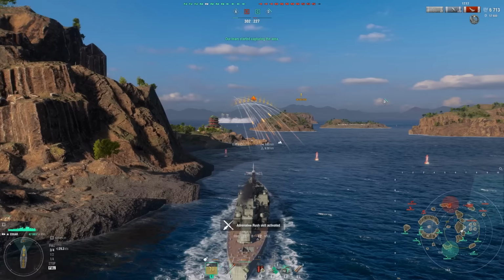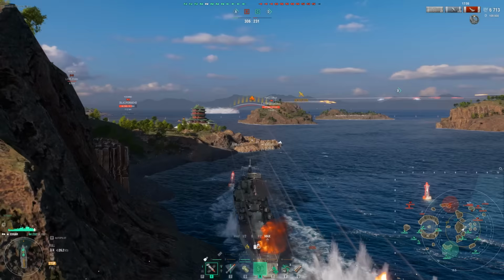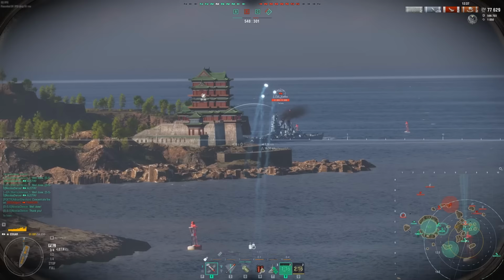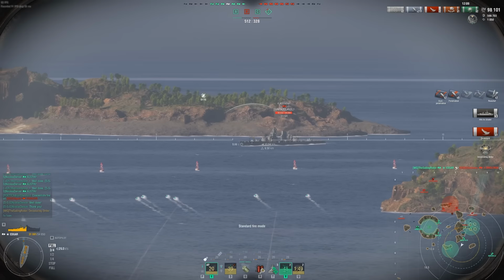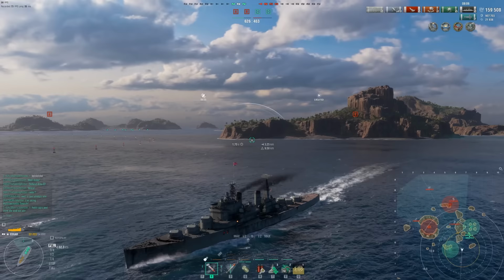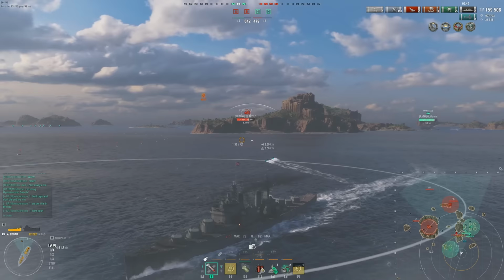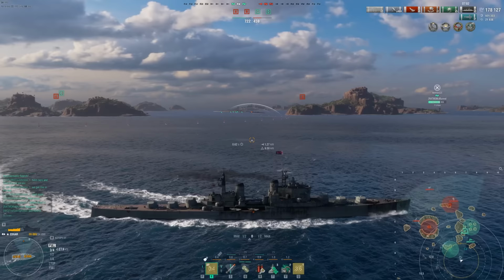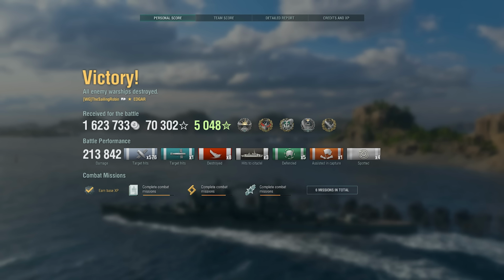EDGAR is ABSOLUTELY INSANE in World of Warships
It's about damn time we share our experience on ★ Edgar, and BOI are we not disappointed. Today's battle might not be extravagant, but still a solid take on what this cruiser is capable of.